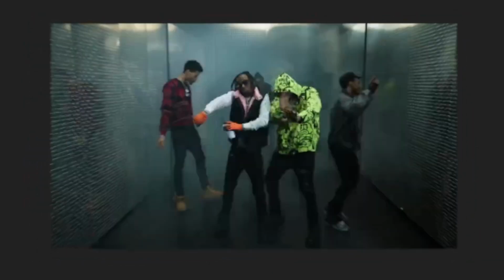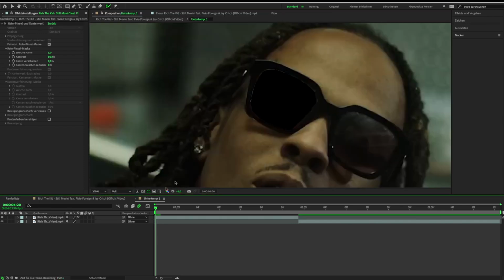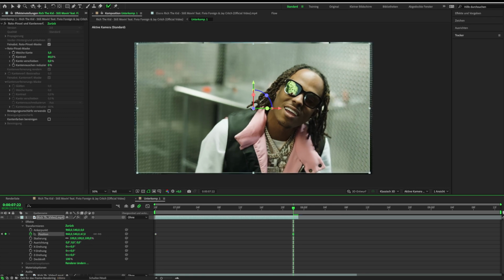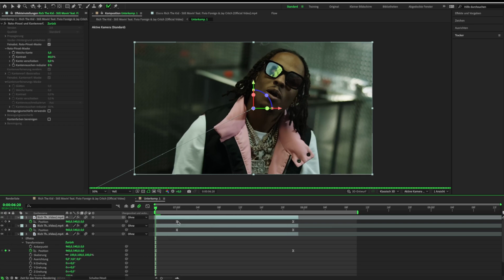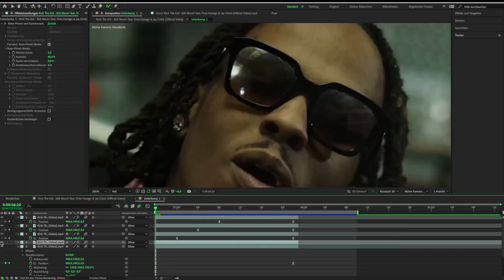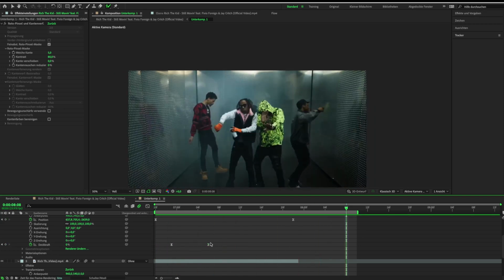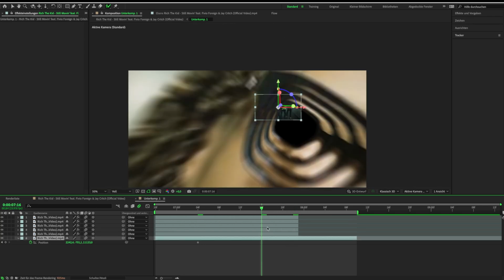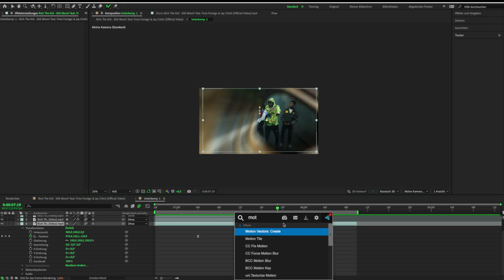ZOOM THROUGH TRANSITION - After Effects Tutorial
Timestamps:

0:00 Intro
0:10 Tutorial
3:30 Result